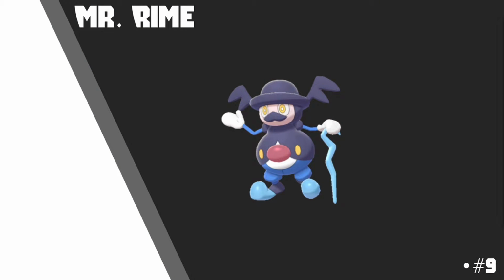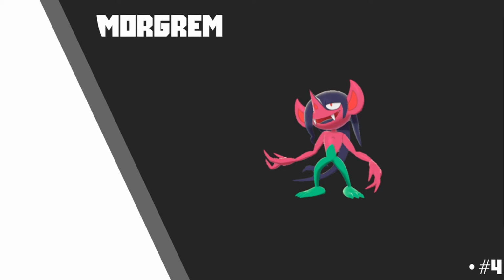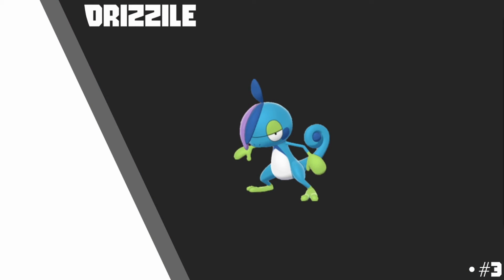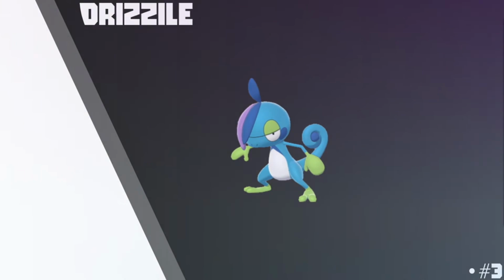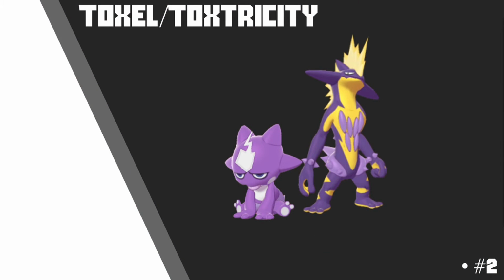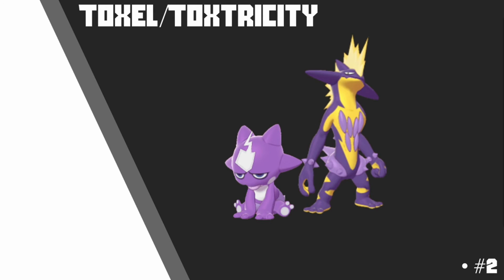My Top 10 Favorite Pokemon from Sword and Shield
It was really hard to choose just 10 of my favorites from all the incredible designs coming from the Galar Region, but I narrowed it down and I hope you enjoy this list!